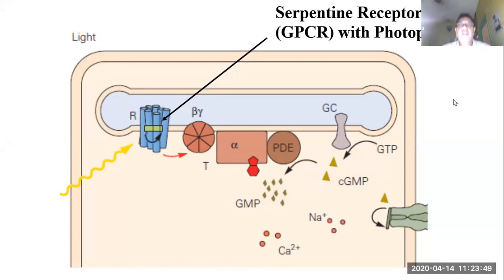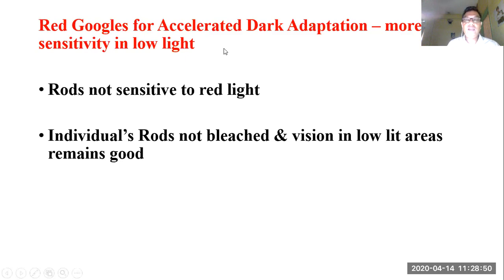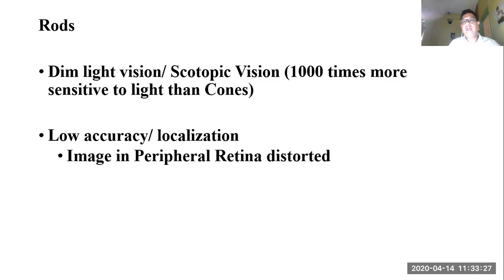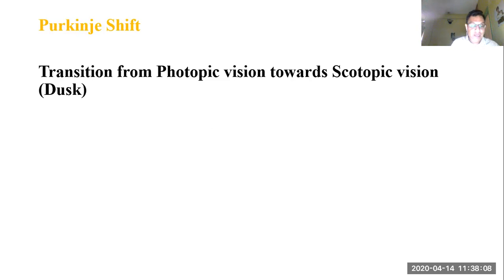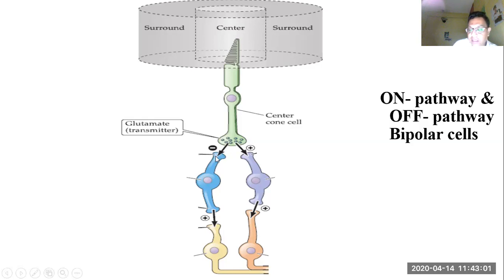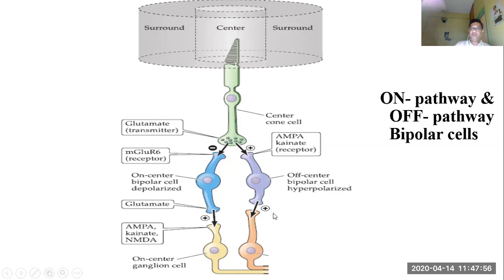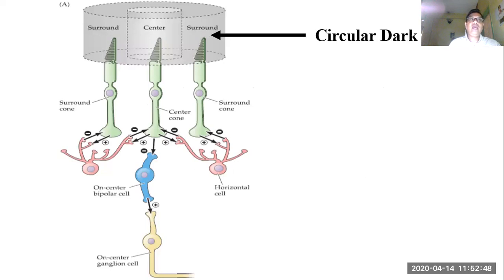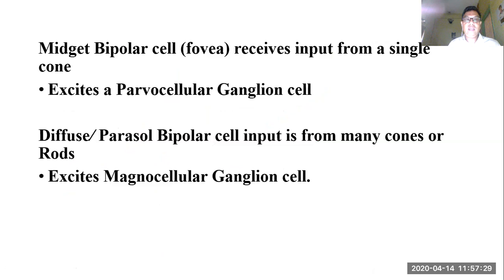Vision 3rd Class 14/04/2020